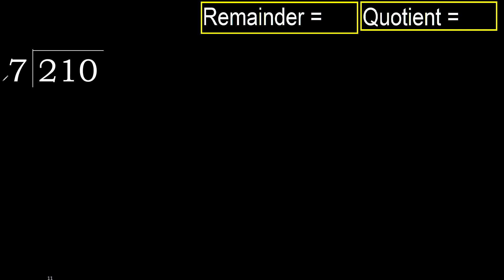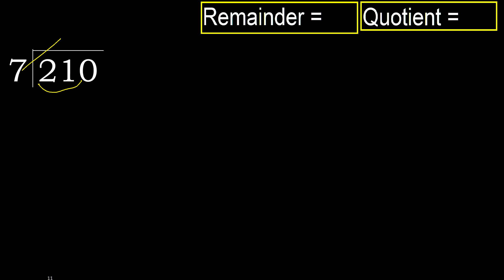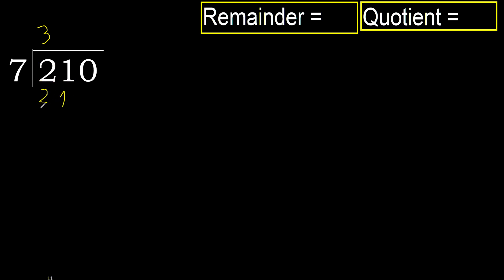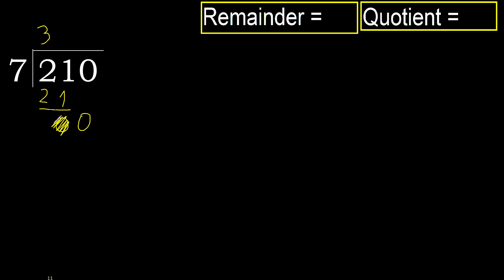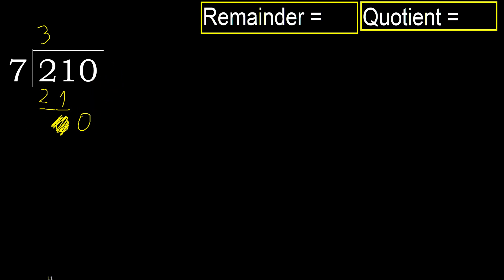Divide 210 by 7 , remainder . Division with 1 Digit Divisors . How to do